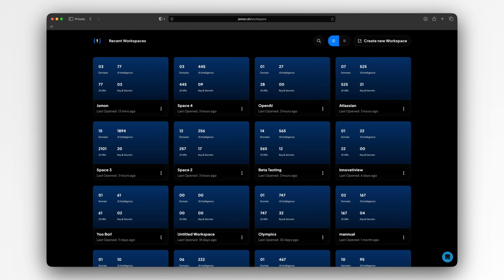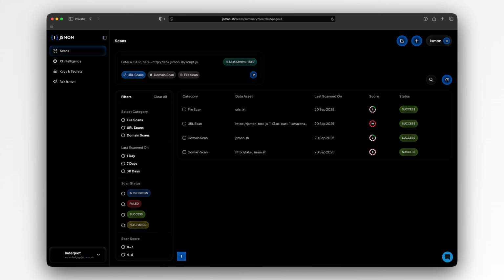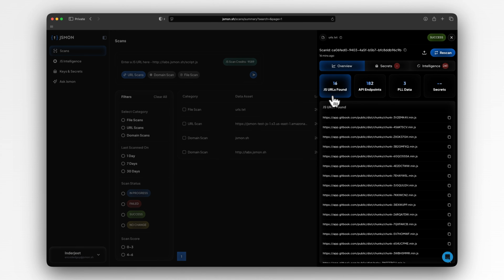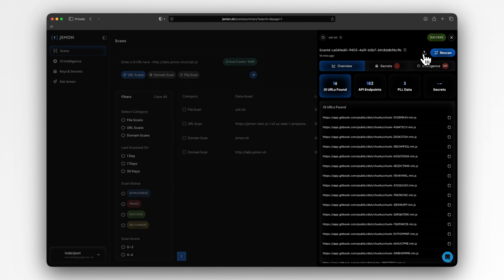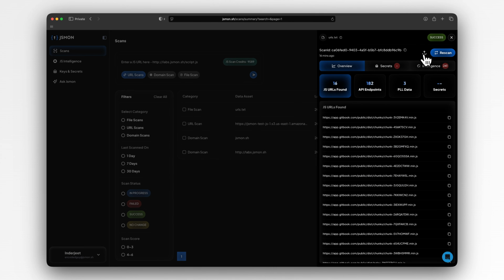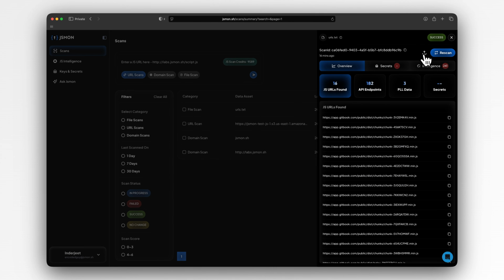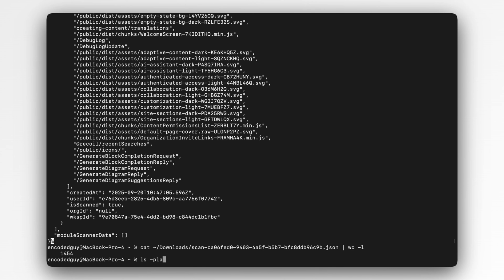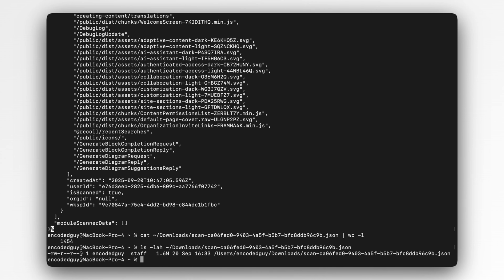How to Export Scan Data in Jsmon | JS URLs, Intelligence & Secrets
In this Jsmon tutorial, learn how to export scan data for deeper analysis and reporting. This video shows you how to:

- Export scan data containing JavaScript URLs
- Access JS Intelligence insights
- Review detected keys & secrets
- Download and view the exported data directly in your terminal

👉 Perfect for developers and security teams who need to analyze or share Jsmon scan results.